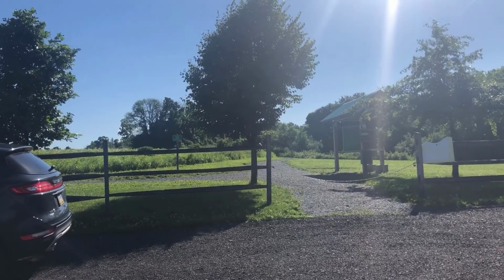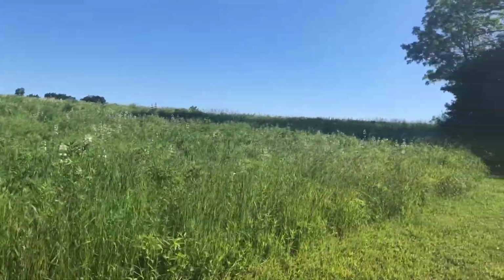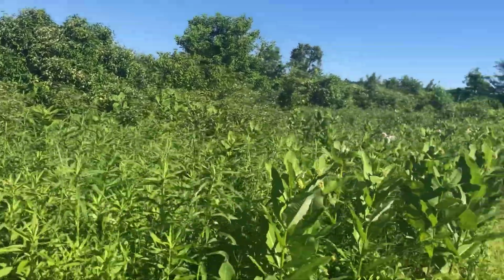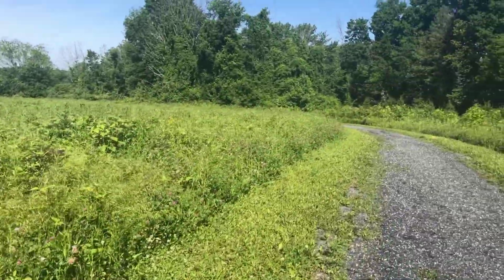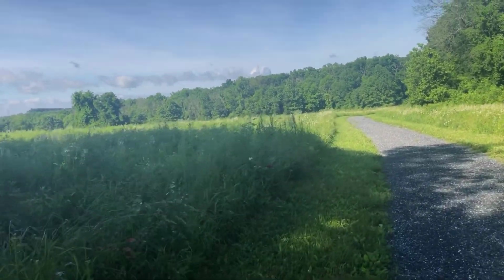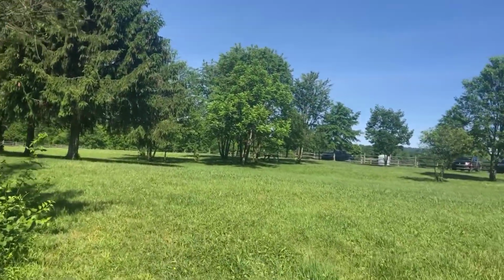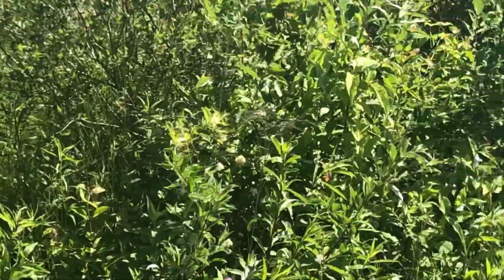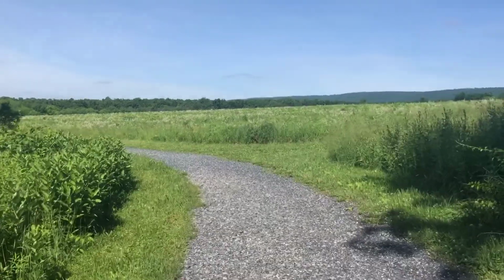Ballas Meadow Preserve - Wind Gap, PA | Wildflowers | Bass Fishing | Chris has bench incident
Join us for a walk among wildflowers and see some bass fishing.  Chris and his benches.